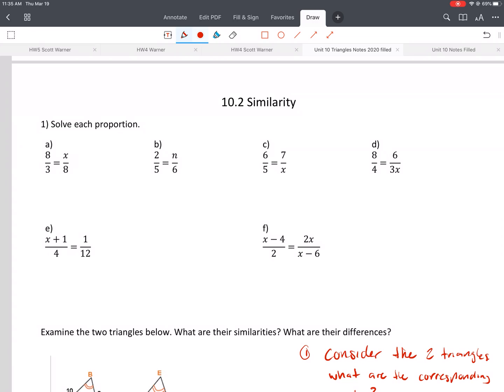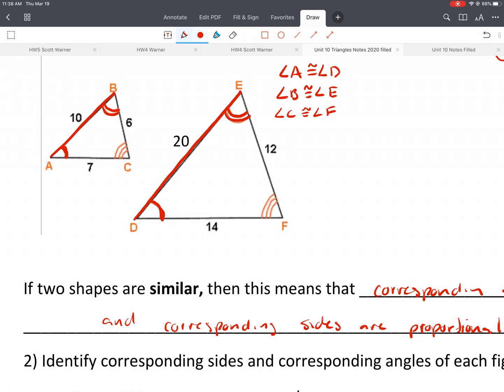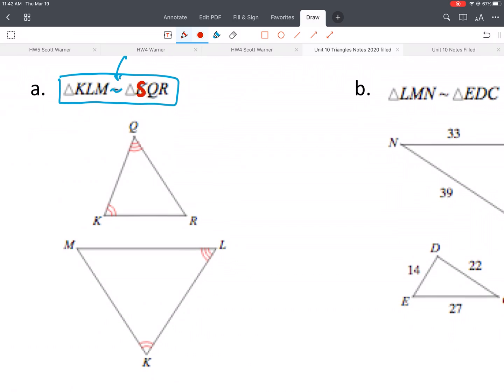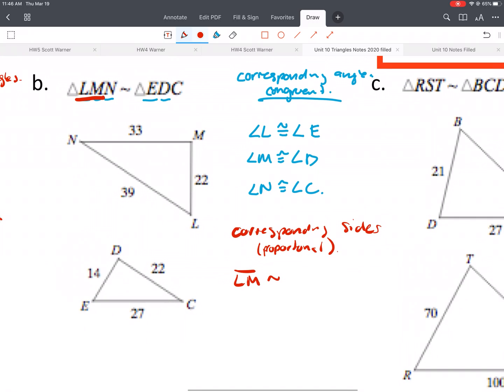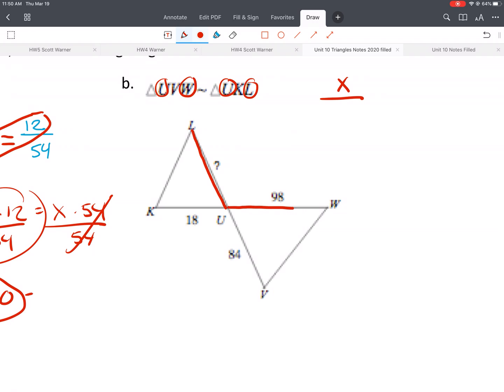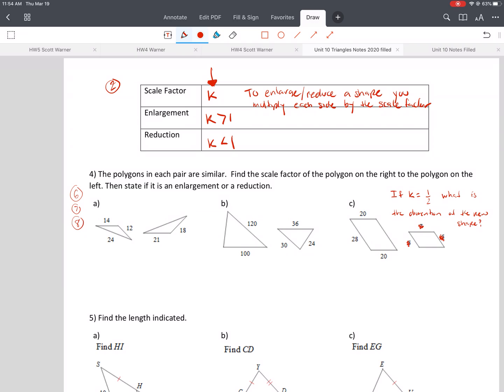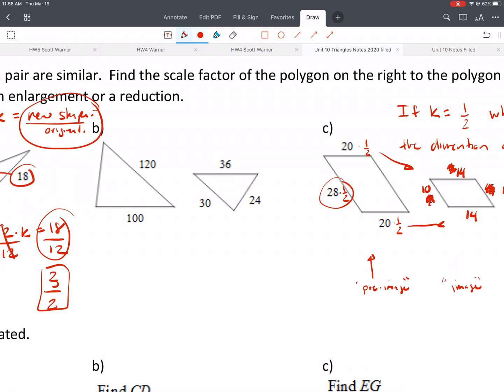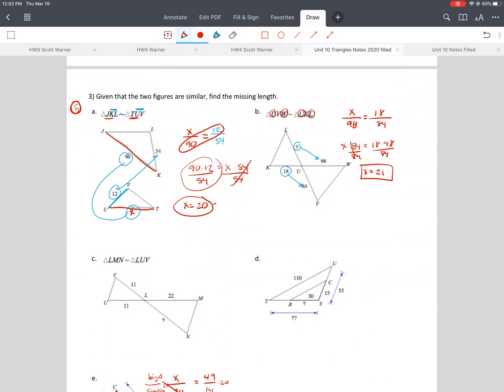S2 10.2 Similarity